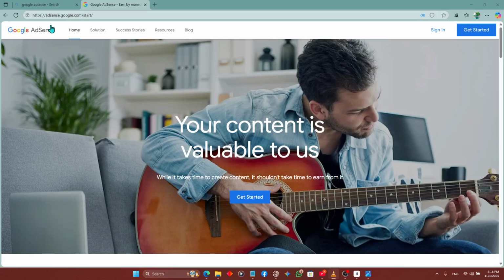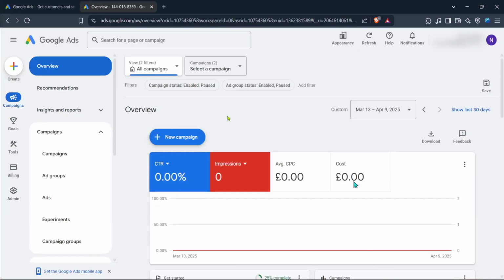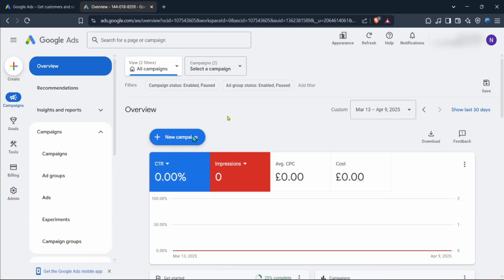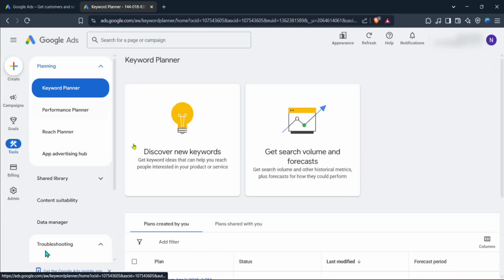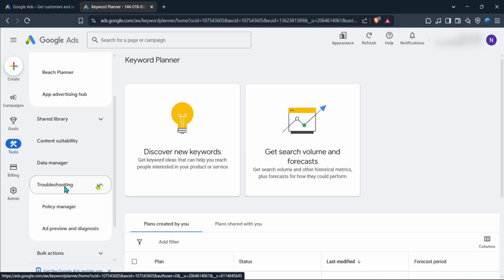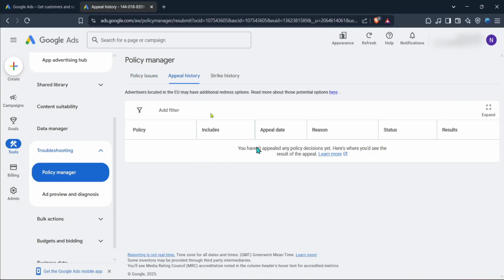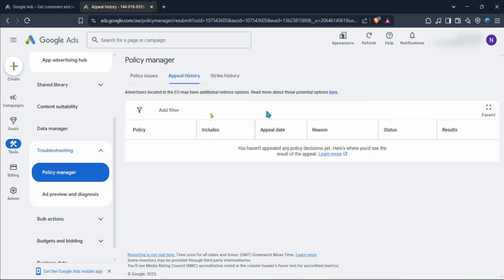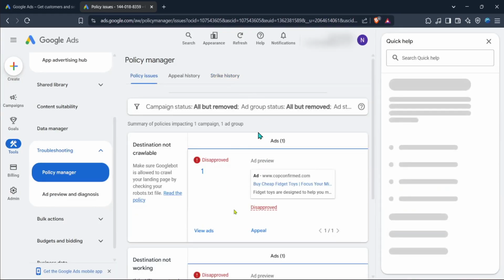How To Recover From Google Ads Disapproval For Malicious Or Unwanted Software - 2025 (Step by Step)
How to Recover From Google Ads Disapproval for Malicious or Unwanted Software
In this video, How to Recover From Google Ads Disapproval for Malicious or Unwanted Software, you will learn step-by-step how to fix Google Ads disapproval issues and get your ads approved again. This tutorial explains how to identify malicious or unwanted software problems, remove harmful content from your website, and request a Google Ads review. Perfect for advertisers, this guide helps you resolve Google Ads policy violations, recover suspended accounts, and ensure your campaigns run smoothly.